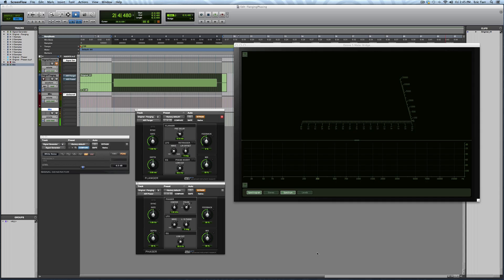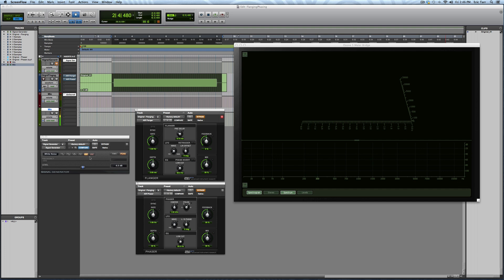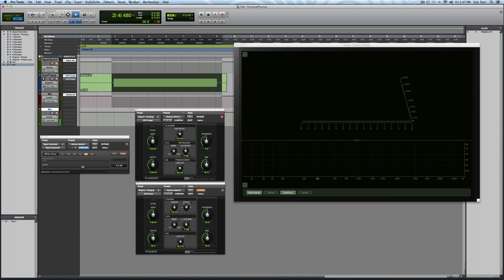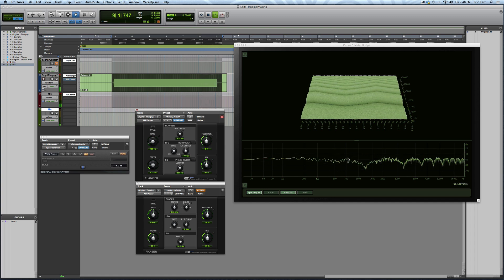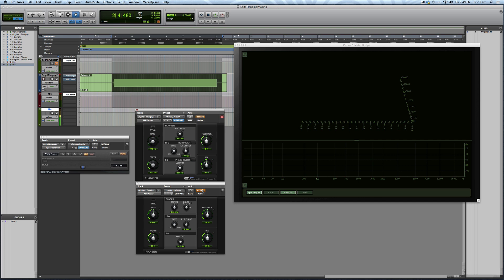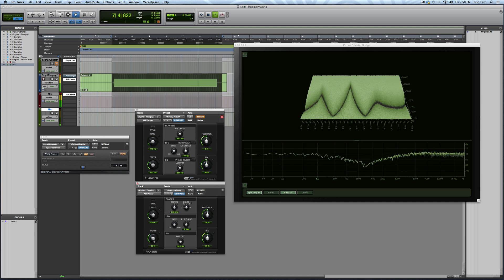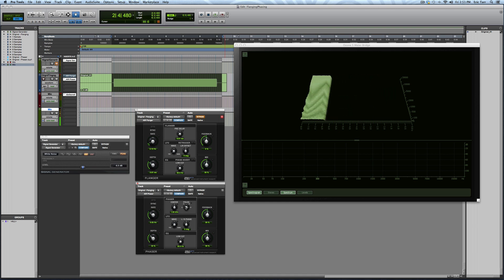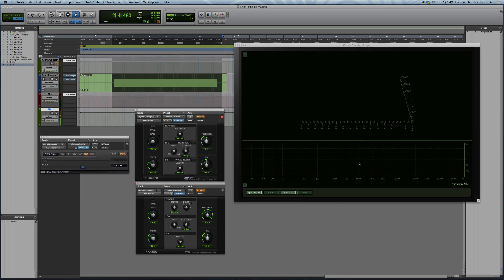Phasing vs Flanging — What's the Difference? (Part 1)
Part one of a two-part tutorial on the difference between phasing and flanging modulation effects.

Hey guys, Eric Tarr for theproaudiofiles.com. This is a side by side comparison of two different modulation effects: the flanging and phaser effect. I get a lot of questions about these effects including the difference between flanging and phasing. Another is what are these processors actually doing to my input signal.

I’ve got a Pro Tools session set up where I’m gonna be synthesizing a signal to send through each plugin and then analyze what the plugin is doing.

I’ve got my signal generator plugin and I’m creating some white noise. I chose white noise because it has energy across the entire spectrum from low frequencies to high frequencies. I’ve printed the white noise onto a separate audio track, that way every time through, I’m gonna be passing the same exact signal through each of these plugins. I’m gonna be using the very basic effects, the stock plugins that come with Pro Tools: Air Flanger and Air Phaser. But you can do this demo with all kinds of modulation effects. Then after the signal goes through the plugins it’s gonna come over here and be analyzed inside of iZotope’s Ozone 5 meter bridge. What you’ll see here is the spectrum and then also the spectrogram to see how these frequencies are changed across time.

[white noise + iZotope Ozone 5 Meter Bridge]

I’m gonna focus on the flanger. I’ll bring it in, and you can see what happens all the way across the spectrum when I’m using the flanging effect. I’ve got it set up on the factory default. But for the sake of the demonstration I’m actually gonna change a few things so I can make it a very basic flanger. I’ll slow down the depth, slow down the rate. This will help you see what’s taking place. Bring down the pre-delay. I’ll bypass it, then bring it in.

[Air Flanger + iZotope Ozone 5 Meter Bridge Spectrogram]

What you can see happening is across the spectrum there are notches carved out. This is called comb filtering. You can see this in the spectrum and also the spectrogram how these notches are sweeping, they’re changing across time and they depend on things like the depth, rate and pre delay. If I change some of these parameters you can see what the effect is.

[flanging effect]

By changing pre-delay, what I’ve done is increased the number of notches and they show up at different places throughout the spectrum. I’ll lower it again. Now I can change the rate. What that’s gonna do is the sweeping of the position of those notches is going to happen at a quicker rate. Next is the depth. The depth parameter is gonna control how far across the whole frequency spectrum these notches are going to sweep. That basically covers the flanger. Another thing to point out is that these notches are occurring at harmonics of each other. At even and odd harmonics of where these notches — the lowest one is occurring — you have all these other notches taking place. That’s just a product of the signal processing.

Next let me move to the phaser effect. Like before I’ve got the factory default but I’ll change a few things so it’s a very simple phasing effect. Slow down the rate and depth.

[phasing modulation effect]

Right now we have a single notch being taken out rather than having a bunch of notches in the entire comb filter. The center of that notch is occurring around 1000 Hz, but it’s gonna sweep a bit based on the rate and the depth. So if I increase the depth you’ll see that the sweeping goes further and further across the spectrum.

[sweeping phaser]

I can change the rate and it’ll go faster. I can also change the number of poles. This will change the number of notches occurring across the spectrum, so I can go from having two poles, where you have essentially one notch to four poles. Now I have two notches. Six. Three. And then with eight you get four. One thing to point out is where the frequency notches occur, they don’t necessarily have to be harmonically related.

Last thing I’ll point out is with feedback you can actually increase the resonance of where the notches occur.

That basically covers the effect the flanger and the phaser have on an input signal. With the flanger you have this sweeping comb effect that starts at high frequencies and goes down and back up. With the phaser, you can center it around a specific frequency here and sweep around there. With the phaser you can also notch out one decrease in amplitude across the spectrum rather than having a bunch show up like what happens with the flanger effect.

In my next video I’ll show you behind the scenes what’s taking place with the signal processing that causes these comb filters and notches to occur in these different kinds of effects.